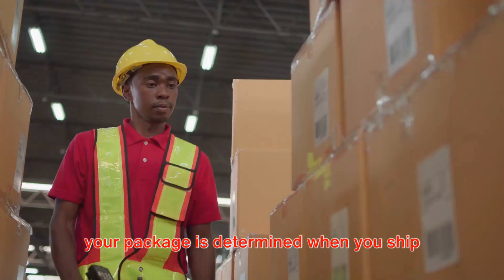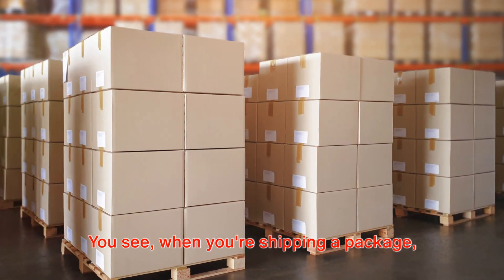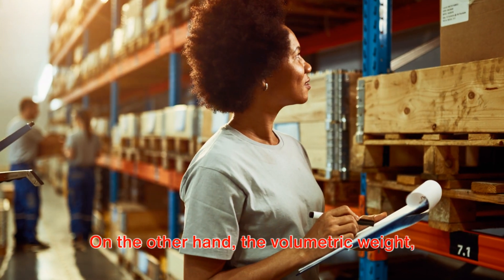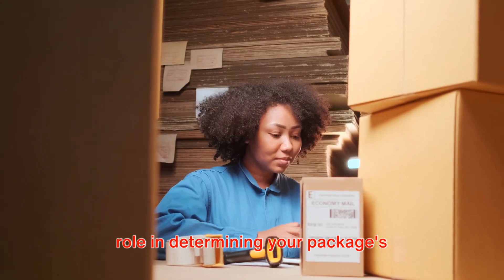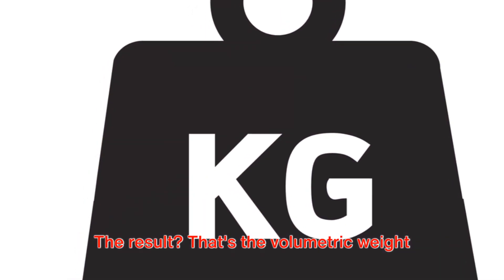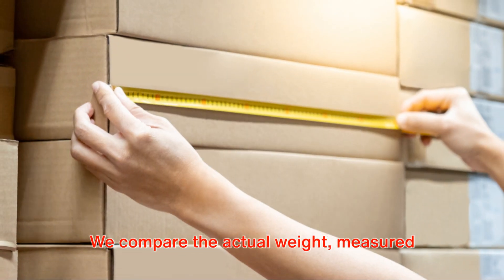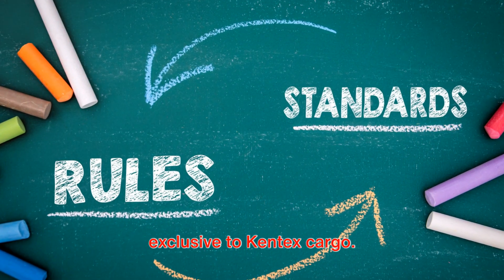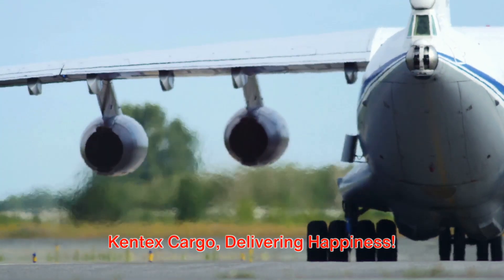Air Cargo Chargeable weight volumetric weight explanation Kentex Cargo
Understanding Actual Weight and Volumetric Weight
Actual Weight: This is the physical weight of the shipment, usually measured in kilograms or pounds. It's the actual scale weight of the boxes or items being shipped.

Volumetric Weight: This weight is calculated based on the volume of the package. The idea behind this is that the cost of shipping should take into account both the weight and the space a package occupies in the aircraft. Volumetric weight is calculated using a formula that involves the dimensions of the package (length, width, and height).

The Global Formula for Volumetric Weight
The formula for calculating volumetric weight is:

Volumetric Weight = Length × Width × Height /Dimensional Factor​

The dimensional factor (or volumetric divisor) varies by unit of measure and sometimes by carrier, but a common standard is 5000 for centimeters/kilograms (used by IATA) and 306 for inches/kilograms.

Example Calculation
Let's consider a box with dimensions 24 inches x 24 inches x 24 inches.

Volumetric Weight = 24 × 24 × 24/306 ≈ 45.1kg

Scenario Analysis
Scenario 1: Charged Based on Volumetric Weight
Box Dimensions: 24" x 24" x 24"
Actual Weight: 30 kg
Volumetric Weight: 45.1 kg (as calculated above)
Chargeable Weight: 45.1 kg
In this scenario, since the volumetric weight (45.1 kg) is greater than the actual weight (30 kg), the chargeable weight for shipping cost calculation is 45.1 kg.

Scenario 2: Charged Based on Actual Weight
Actual Weight: 50 kg
Chargeable Weight: 50 kg

Here, the actual weight (50 kg) is greater than the volumetric weight (45.1 kg). Therefore, the chargeable weight for this shipment would be based on the actual weight, which is 50 kg.

Conclusion
The concept of chargeable weight in air cargo ensures a fair pricing system that considers both the weight and the space a shipment occupies. This system is universally accepted and applied by cargo companies globally, ensuring a standardized approach to calculating shipping costs. Whether a shipment is charged by actual weight or volumetric weight depends on which is greater, ensuring efficient use of cargo space and fair compensation for the carrier.